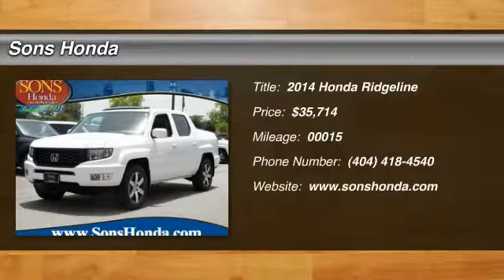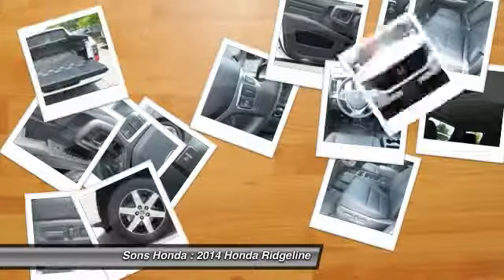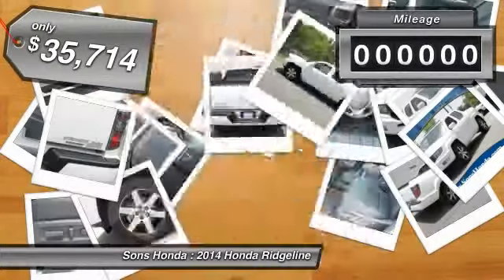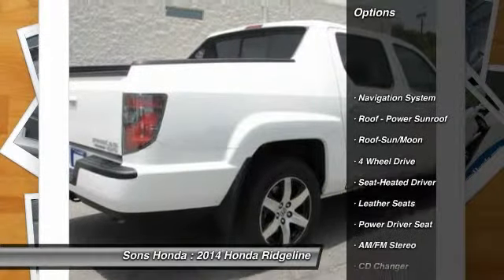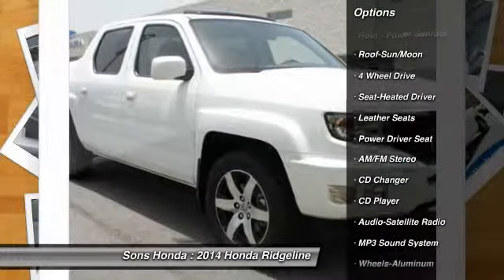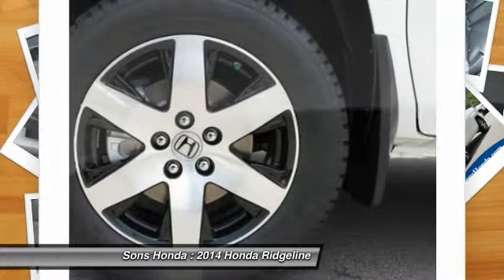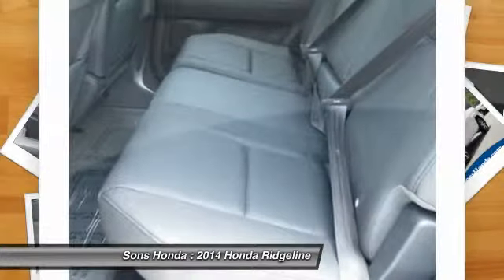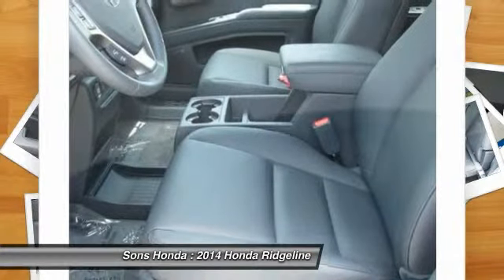2014 Honda Ridgeline McDonough GA 15348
2014 Honda Ridgeline SE - $35714

Sons Honda
105 Sons Drive

Don't miss this 2014 Honda Ridgeline. It's equipped with Automatic transmission and features a Taffeta White exterior. With 15 miles, You'll want to take this vehicle home. Make a great choice today.